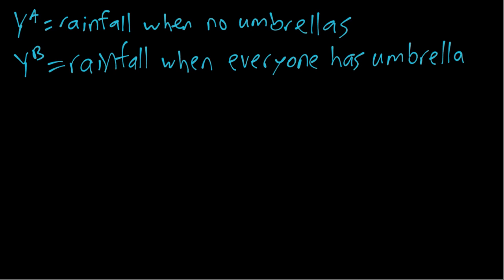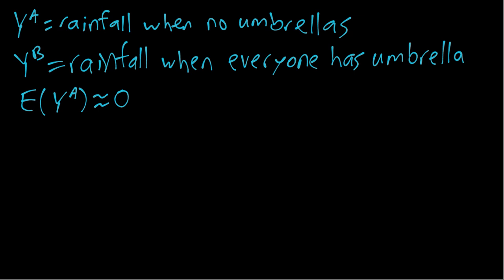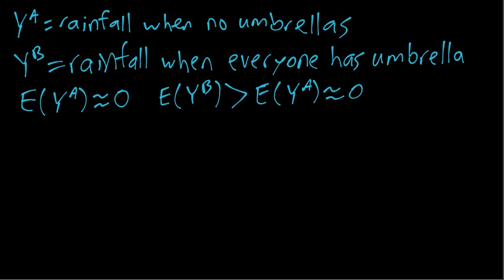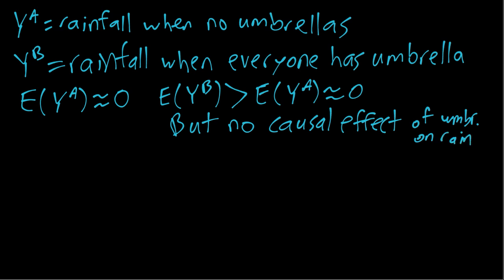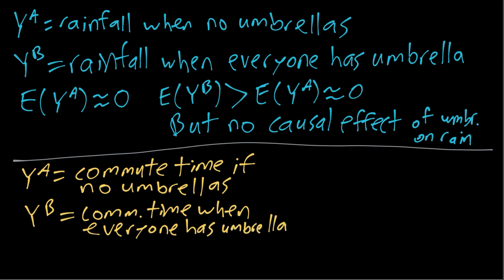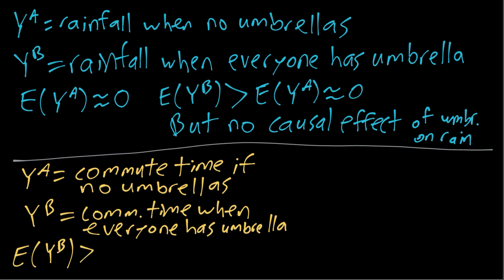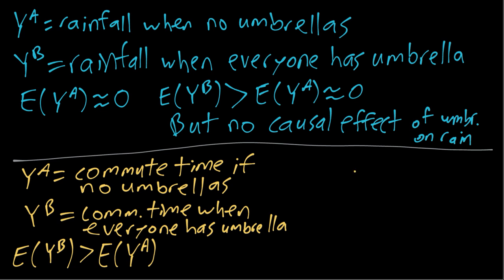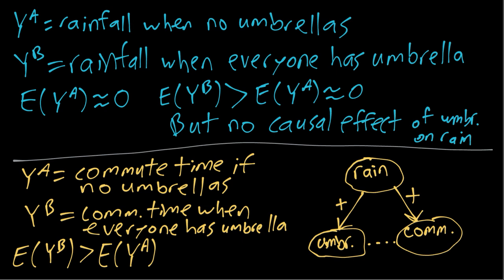IE:DPC, Ch04: Umbrellas Do Not Cause Rain or Long Commutes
Examples of mean differences that are not causal effects.